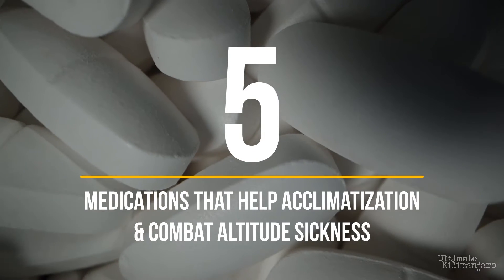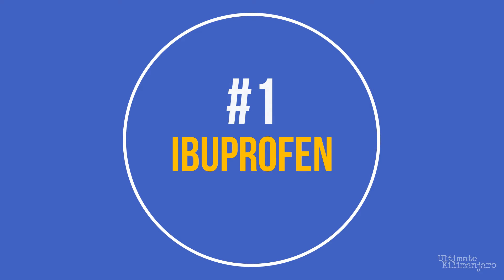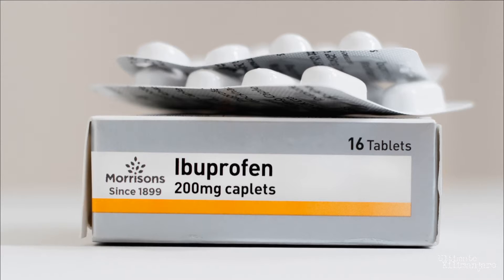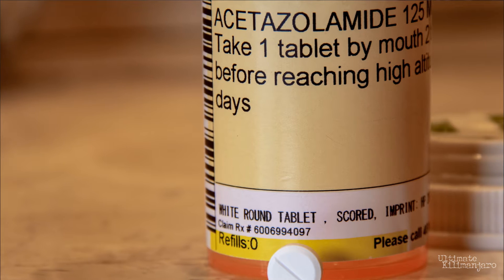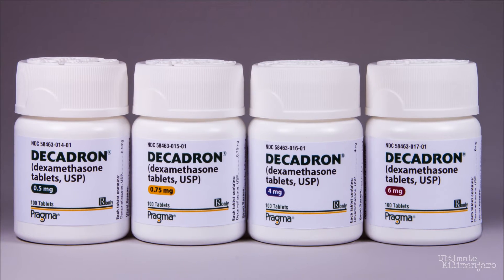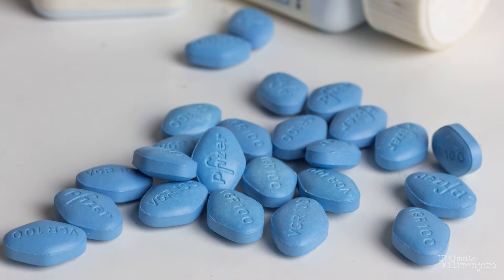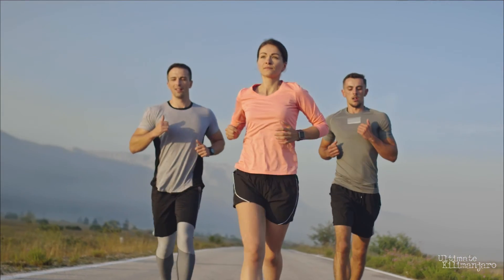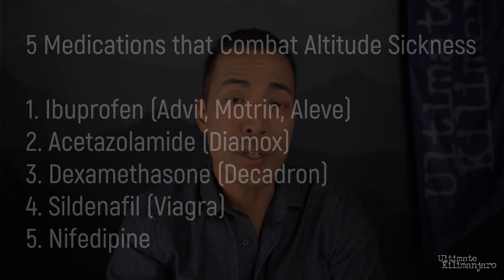5 Medications that Help Acclimatization & Combat Altitude Sickness (Very Effective)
If you’re planning to climb Kilimanjaro, then you are probably aware of the effects of altitude. Although it affects every person differently, chances are you will experience some symptoms of altitude sickness.

Altitude sickness, also known as acute mountain sickness or AMS, is caused by going too high too quickly.

It’s said that 75% of people will have some form of mild AMS above 10,000 feet. It’s hard, if not impossible, to predict who will get sick. Some people are just more susceptible than others due to their genetic makeup.

But there are OTC and prescription medications that are known to help acclimatization and treat AMS.

VIDEO CONTENTS
0:00 - Intro
0:53 - #1 Ibuprofen (Advil, Motrin, Aleve)
1:48 - #2 Acetazolamide (Diamox)
2:47 - #3 Dexamethasone (Decadron)
3:54 - #4 Sildenafil (Viagra)
5:11 - #5 Nifedipine
5:38 - Recap

At Ultimate Kilimanjaro, we neither encourage or discourage the use of Diamox or any other medications that help with acclimatization or altitude sickness. It’s a personal choice, and a decision you should make with your doctor’s advice.

If you’re looking for natural remedies, then be sure to watch our video -  7 Natural Foods and Supplements For Altitude Acclimatization.

ABOUT ULTIMATE KILIMANJARO

Ultimate Kilimanjaro® is, quite simply, the #1 guide service on Mount Kilimanjaro.

With more than 15 years of experience, Ultimate Kilimanjaro® has a proven expertise on Mount Kilimanjaro. We lead over 150 climbs per year, with more than 1,000 adventurers climbing with us annually. Literally thousands of climbers have stood on the top of Kilimanjaro with us. Our clients have included celebrities, film makers, senators, ambassadors, authors, journalists, and even the world record holder for the oldest person to summit.

All agree, you won’t find a better Kilimanjaro outfitter.

Our expert guides, high quality standards, and focus on safety have made us the top choice for thousands of customers from all over the world. In short, we know what it takes to get you to the summit – in an safe, fun, and affordable way.

Thousands of people have stood on the summit of Mount Kilimanjaro with us.

Won’t you join us on the Roof of Africa?